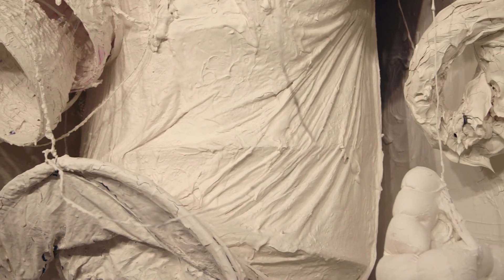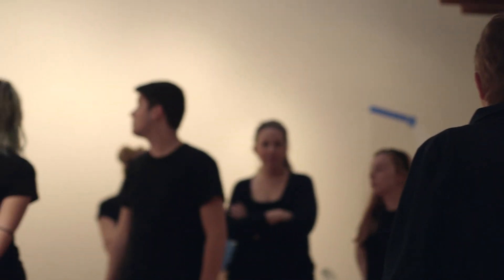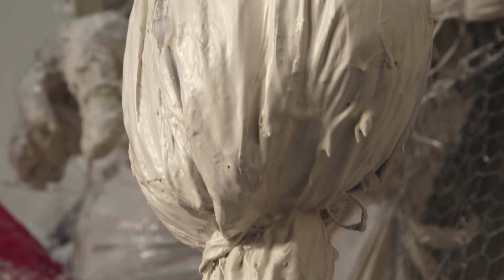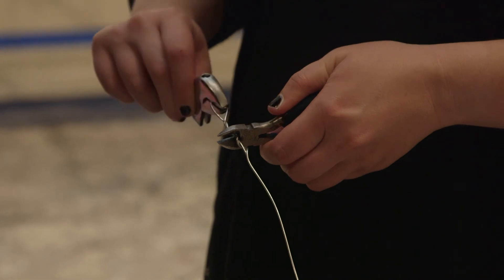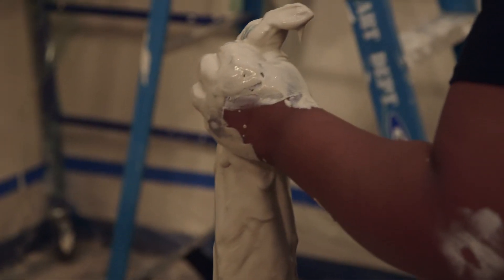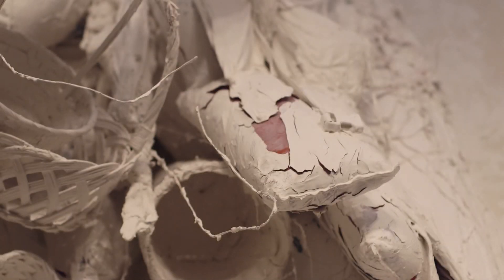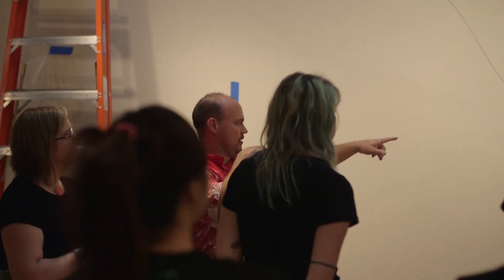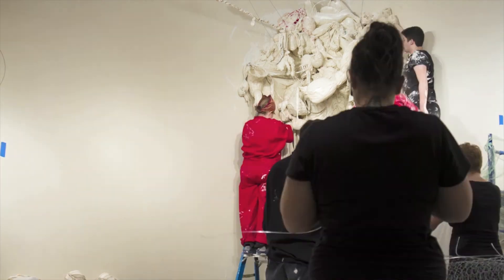Rowe Galleries, Evergreen: Vespiary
Evergreen: Vespiary will be displayed in the Rowe Galleries on the campus of UNC Charlotte from October 1-31, 2014.